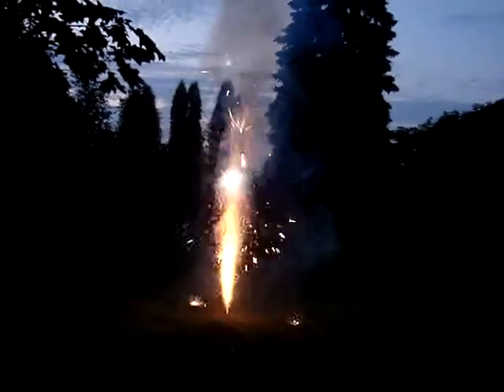4th of July 2009 BBQ